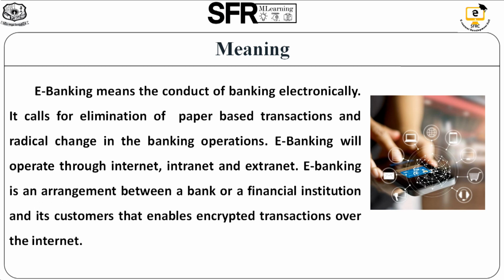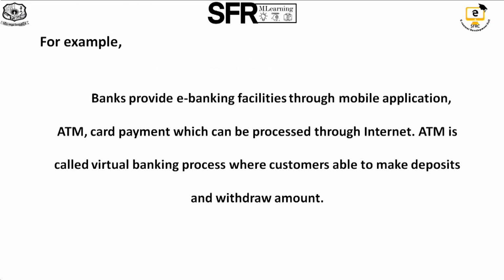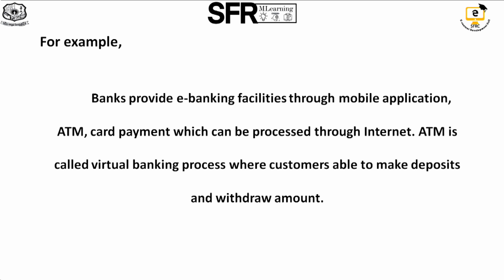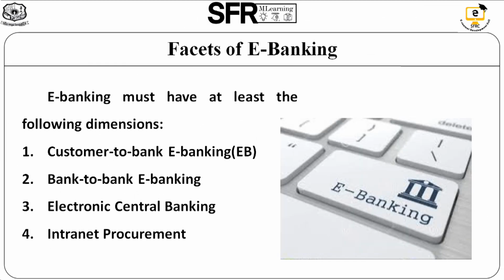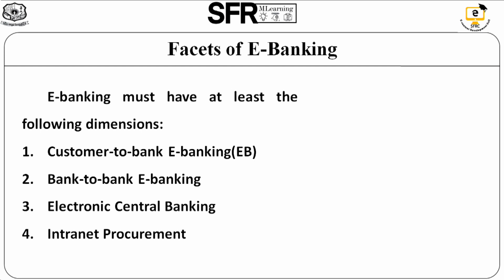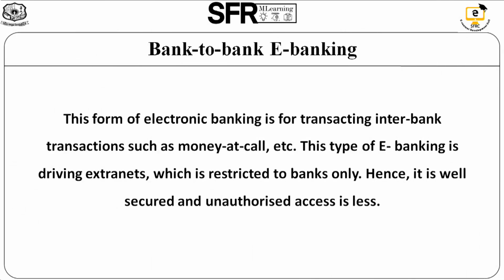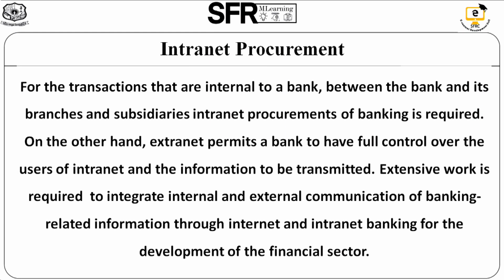Facets of E - Banking by Dr.A.Josephine Stella, Assistant Professor of Commerce